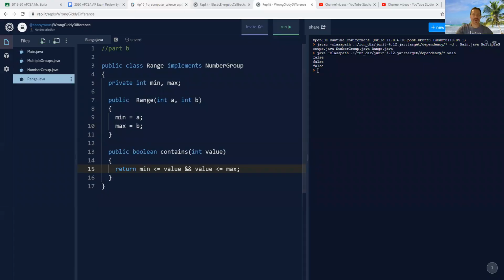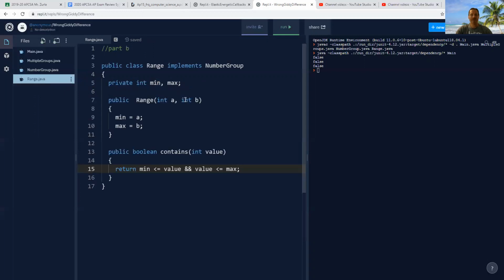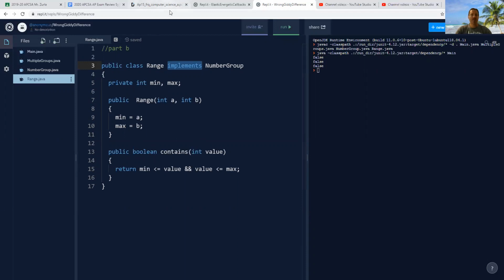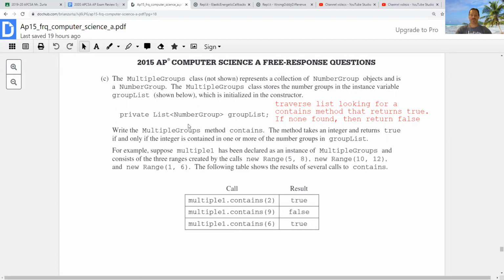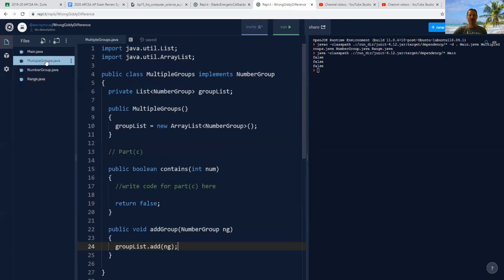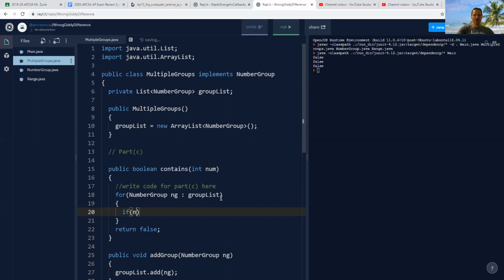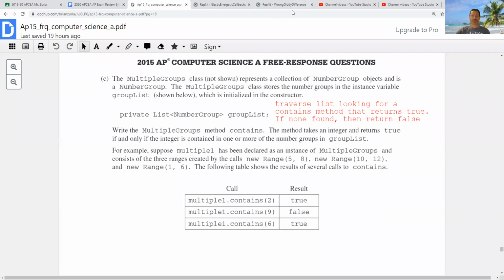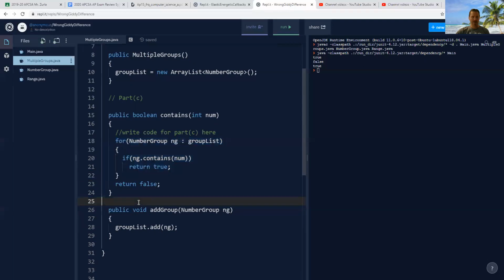2015 APCS FRQ #4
NuberGroup